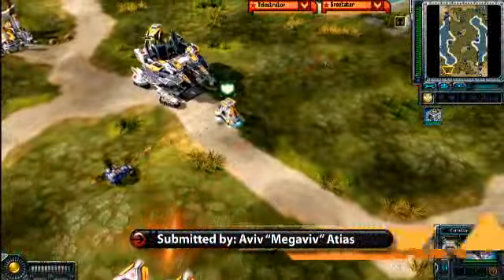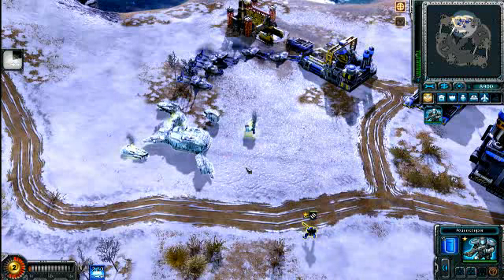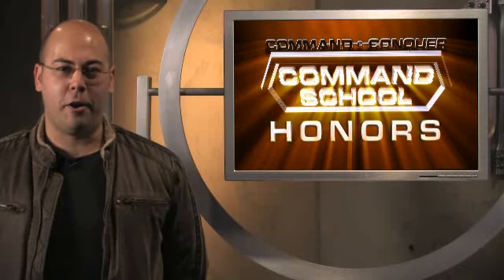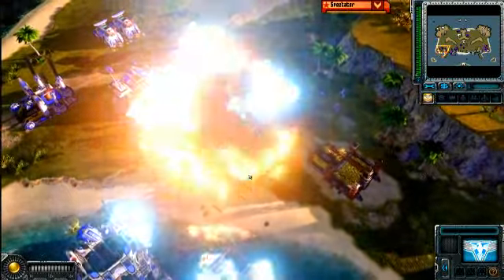Command & Conquer TV: Command School EP14